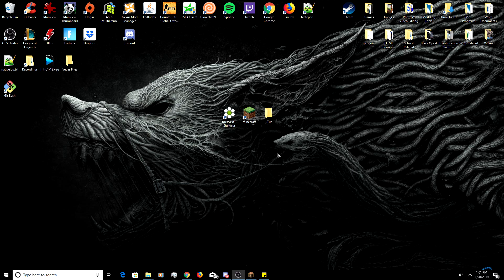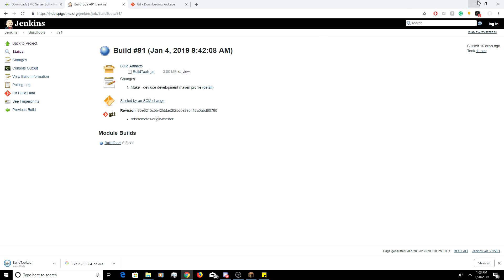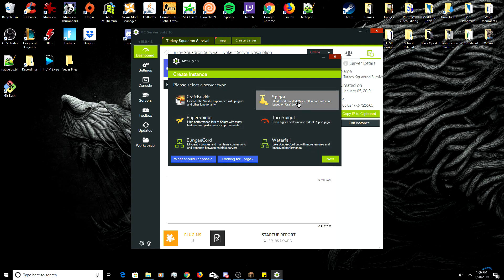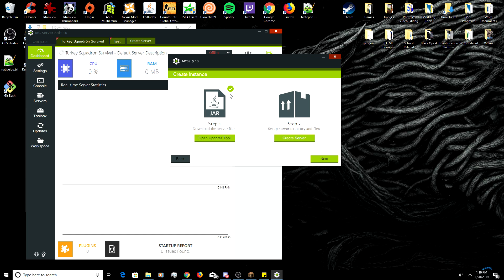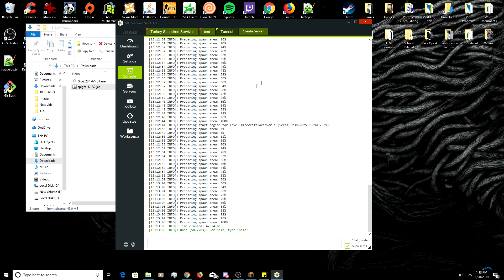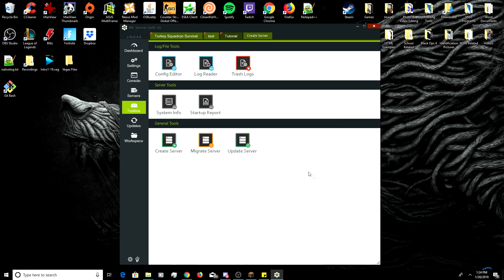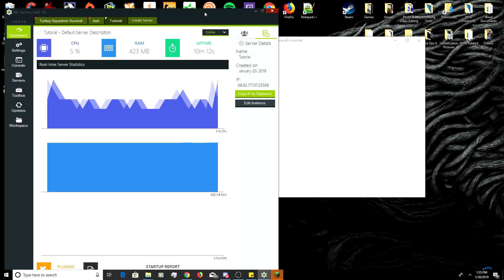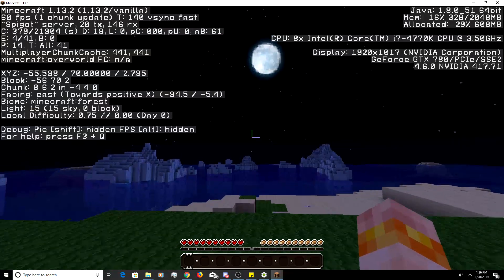How To Create Your Own Minecraft Server 2019 | Free & Easy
In this video, I will be showing you how to create your very own Minecraft server. This method does involve port forwarding, but I promise I walk you through it in just a few steps.

For creating the server you will need the following files:
Minecraft Server Soft

Copy & Paste this in bat file:
@echo off
java -Xms1G -Xmx1G -XX:+UseConcMarkSweepGC -jar BuildTools.jar
pause

If you're having trouble with the .bat file, make sure your .net framework is up to date!